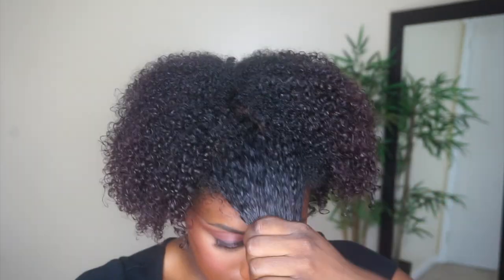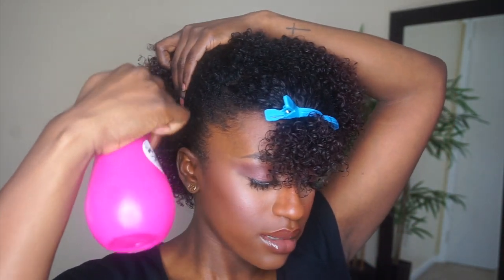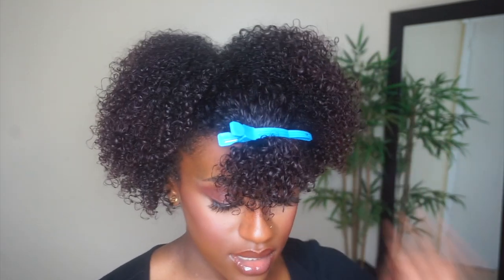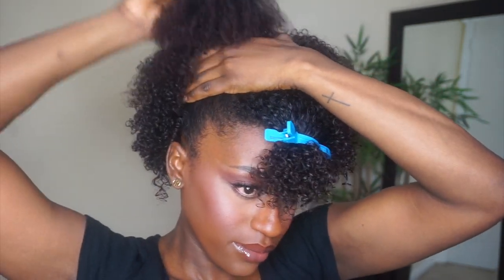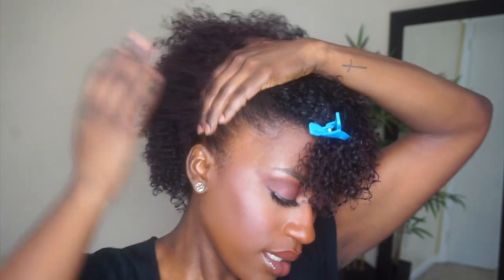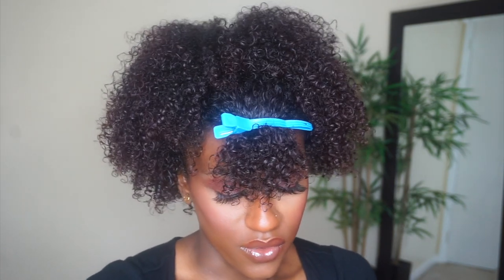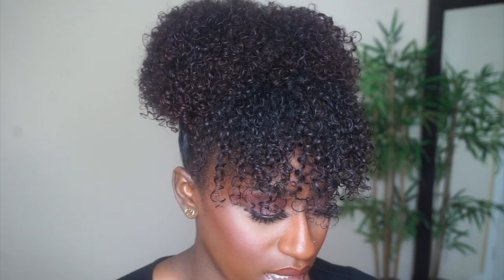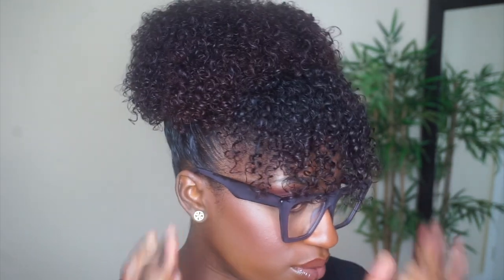CUTE & EASY NATURAL HAIRSTYLES FOR SHORT TO MEDIUM LENGTH HAIR | Voogueme Glasses TryOn!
Dalila Cat Eye Black Eyeglasses: Sold out. It will be in stock in July.
Annie Cat Eye Transparent Crystal Clear Eyeglasses: Sold out. It will be in stock in July.